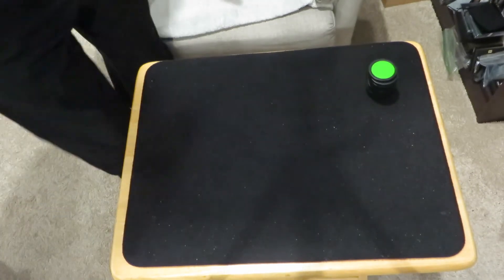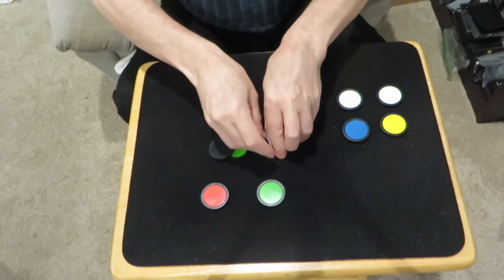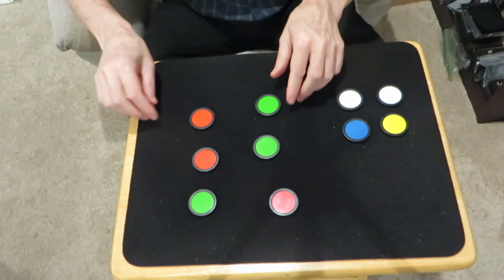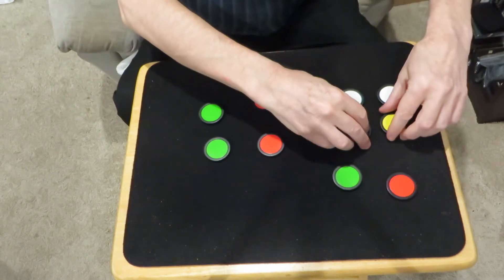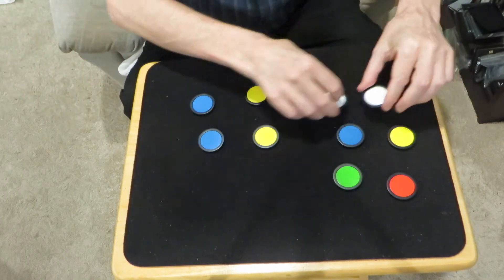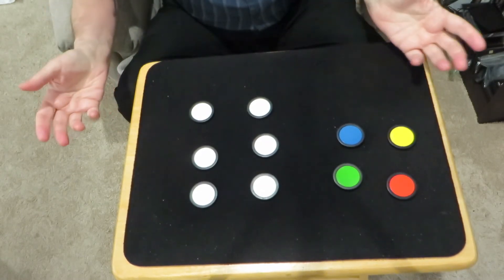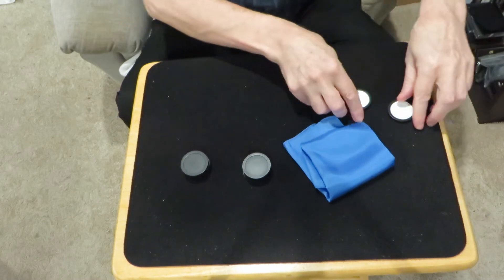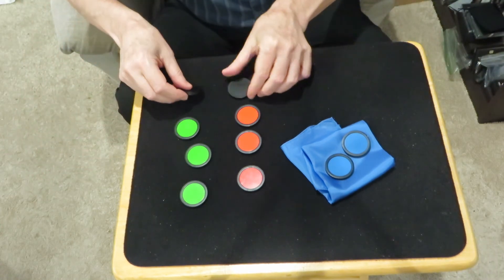Chameleon Chips | Martin Hirsch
My version of Chamäleon-Chips, a magic trick invented by Eckhard Böttcher in 1983.